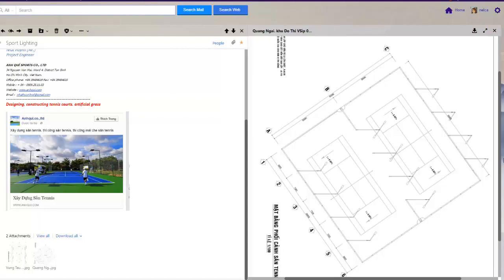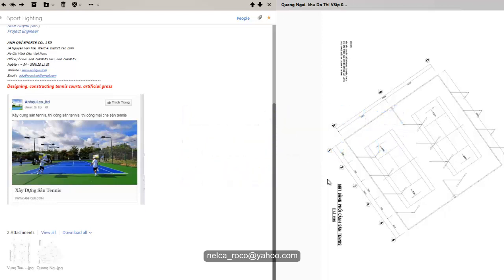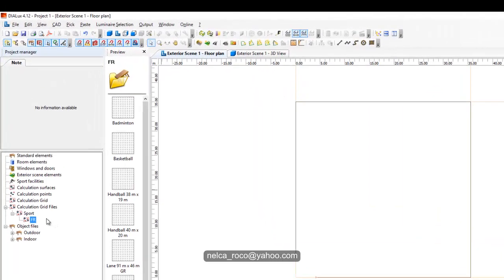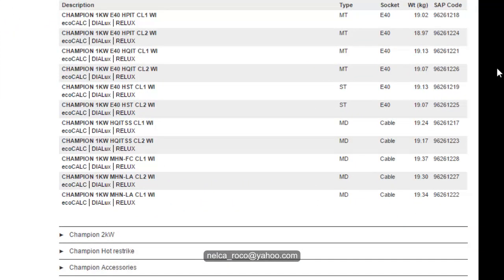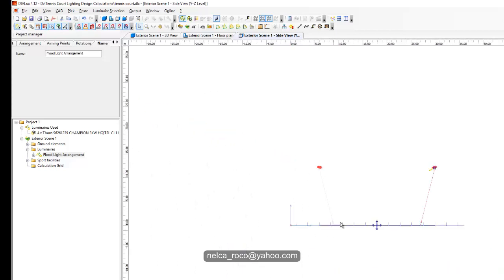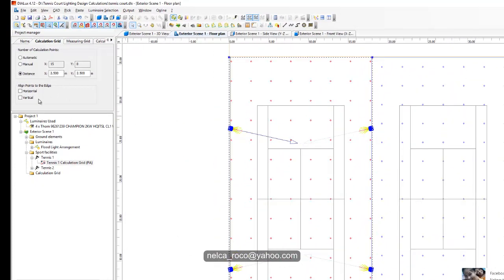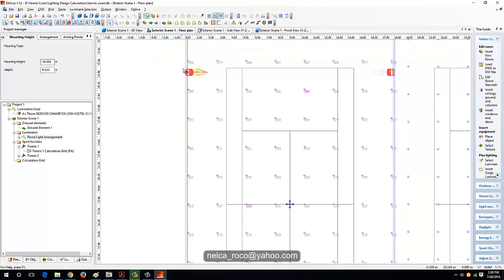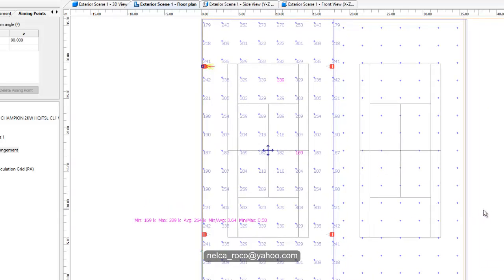Tennis Courts Lighting Design Calculations (Part 1)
This is the first part of the video tutorial for Tennis Court Lighting Design Calculations.  In this video, you will learn step by step on how to do the lighting design calculations for tennis court.  Both for Class I, II and III.